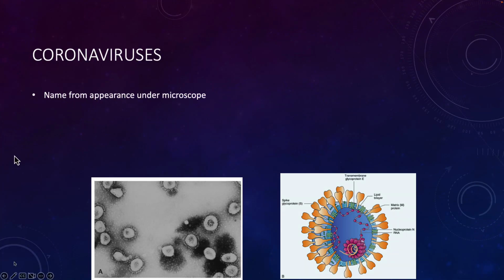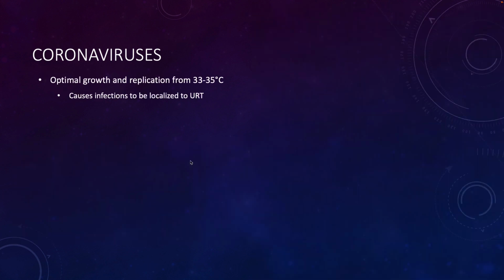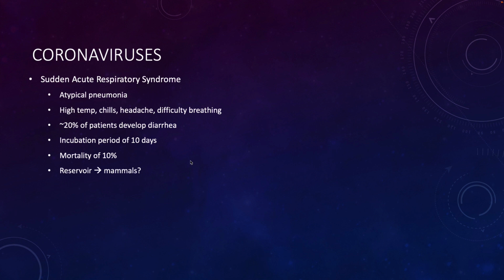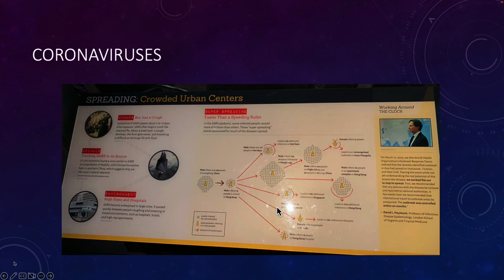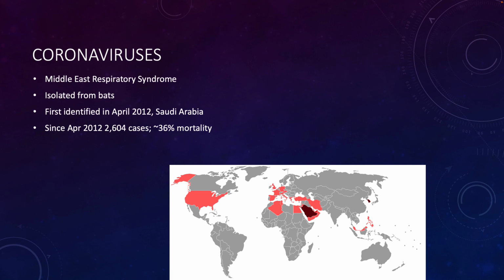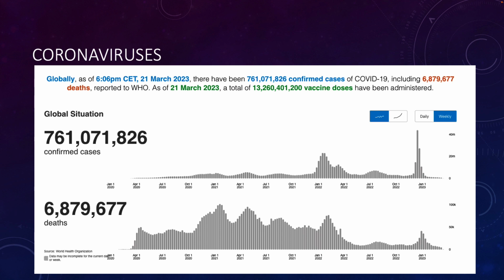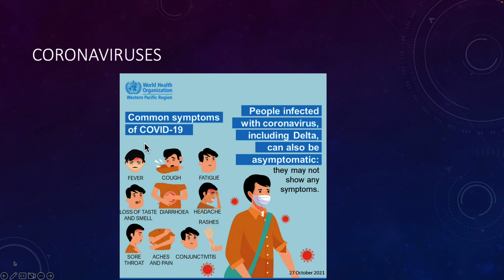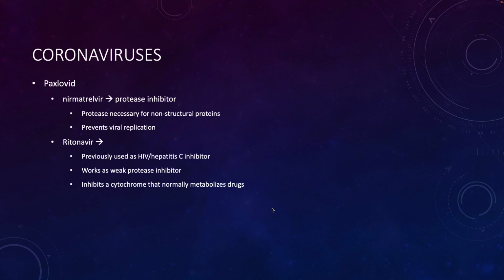38 - Coronaviruses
Table of Contents:

00:00 - Coronaviruses
01:09 - Coronaviruses
01:53 - Coronaviruses
02:47 - Coronaviruses
03:56 - Coronaviruses
05:58 - SARS outbreak began in 2002Has not been seen since ~2004
06:57 - Coronaviruses
08:14 - Coronaviruses
09:34 - Coronaviruses
09:54 - Coronaviruses
11:02 - Coronaviruses
12:08 - coronaviruses
12:54 - Coronaviruses
13:07 - coronaviruses
13:24 - Coronavirus
13:50 - coronaviruses
15:00 - Coronaviruses
15:43 - Coronaviruses
15:59 - Coronaviruses